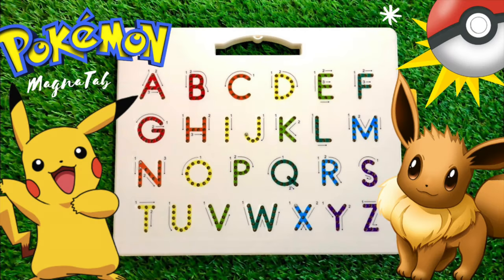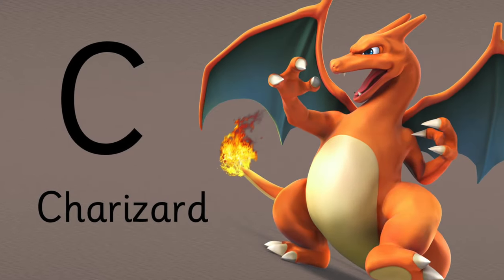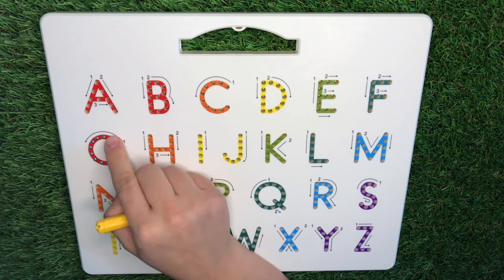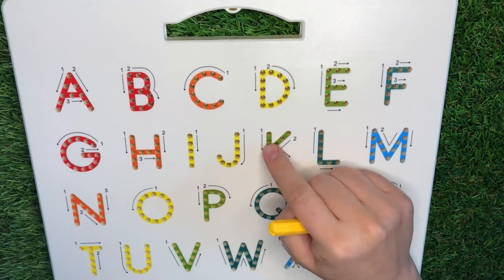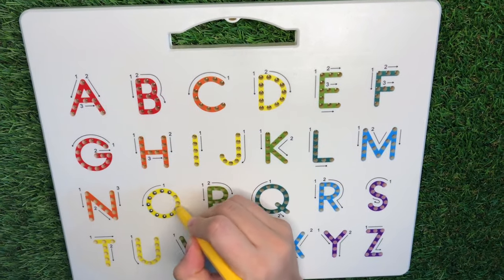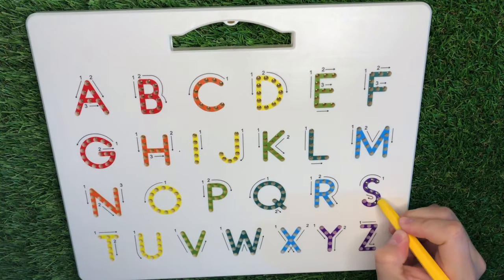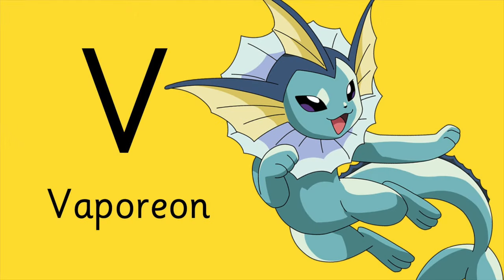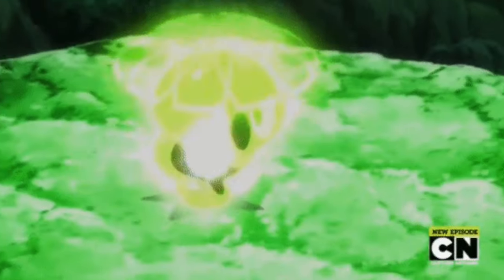Learn to write ABC's with MAGNATAB with POKEMON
Pokemon ABC and Song. Learn a Pokemon with every letter of the alphabet! from A to Z and how to pronounce them!

P is for. PiKACHU!